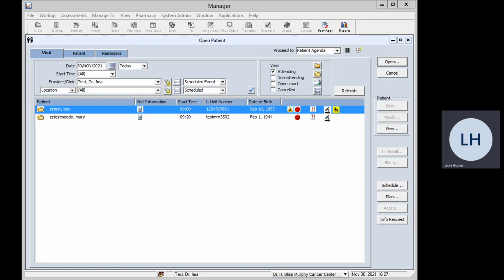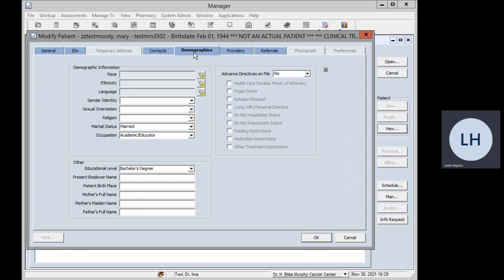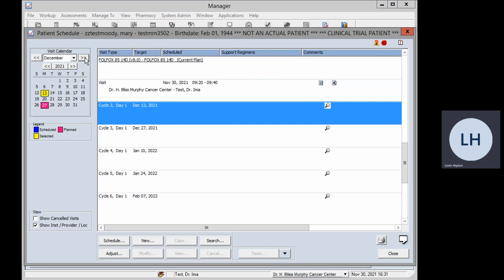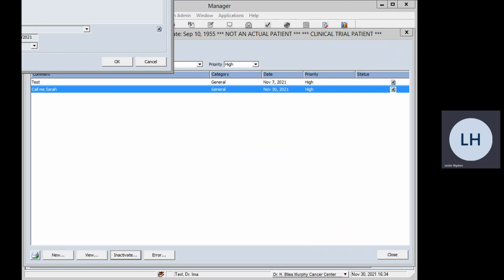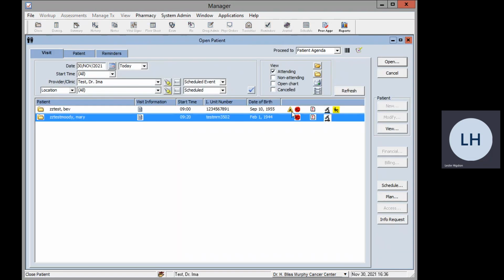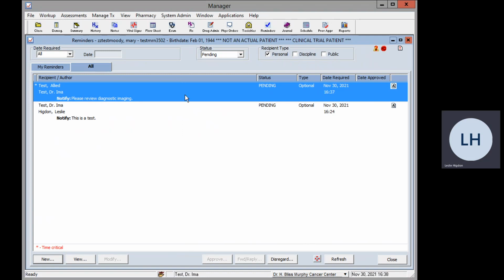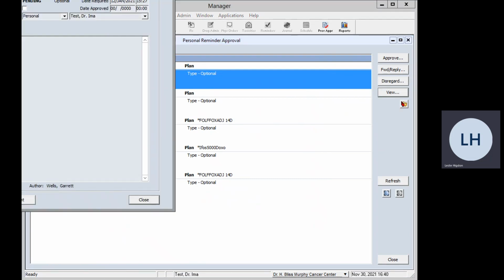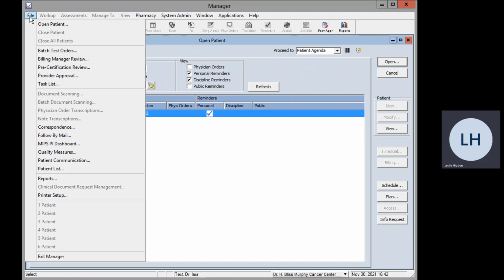ARIA Training Module 1B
This video is for staff of the cancer care program, and reviews the competencies to be met for Module 1B of ARIA Training, including a review of the Demographics window, the Schedule window, how to print labels, how to view/create reminders, how to view/create/inactivate comments, how to add Patient Status Icons, how to use Provider Approval, how to troubleshoot ARIA, and what a Broadcast message is.